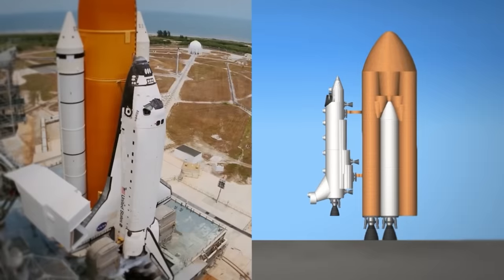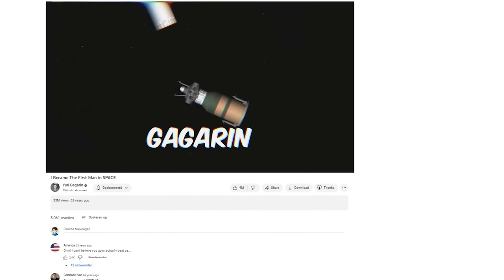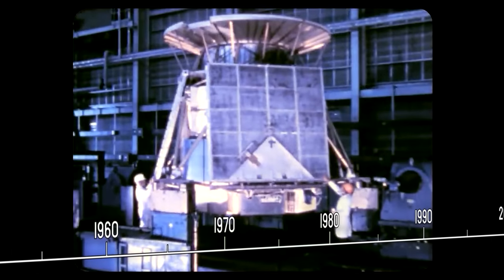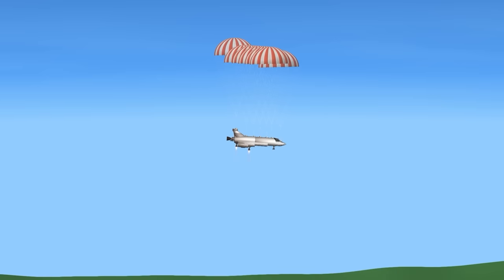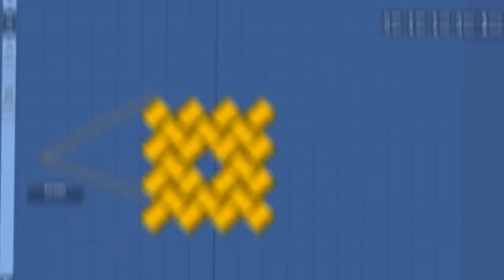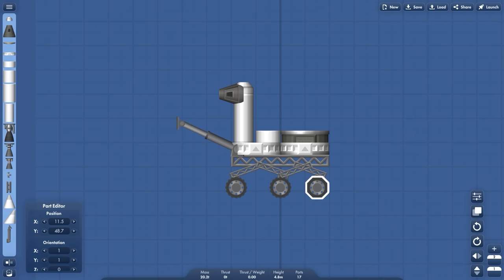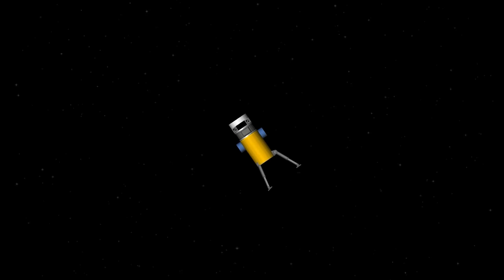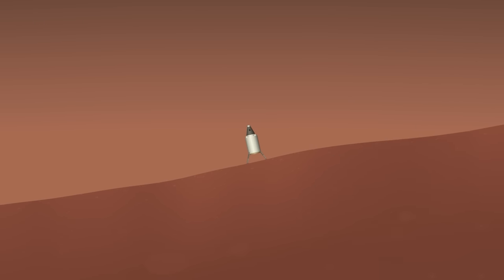I Tried To Create Real Rockets in Spaceflight Simulator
I created the best real rockets in Spaceflight Simulator.

00:00 Intro
00:14 V-2 Rocket
00:34 Sputnik 1
01:12 Vostok 1
01:45 Apollo 11 Moonlanding
02:58 Skylab
03:44 Space Shuttle
04:50 Voyager Probe
05:57 Hubble Telescope
06:31 International Space Station
07:24 Falcon 9
07:50 Curiosity Rover
08:19 Parker Solar Probe
09:14 James Webb Space Telescope
09:42 Starlink
10:14 Future Rocket